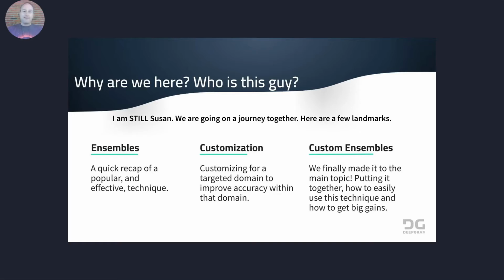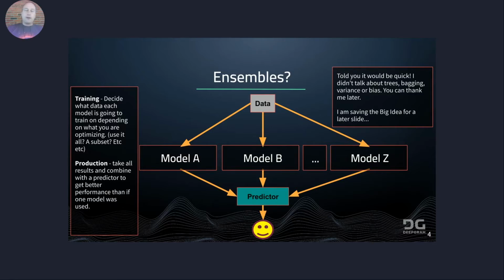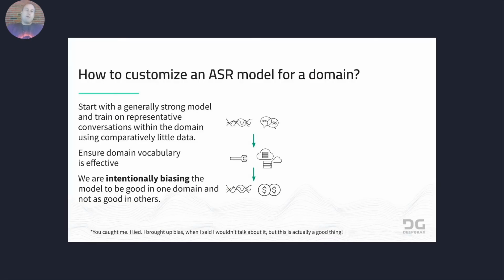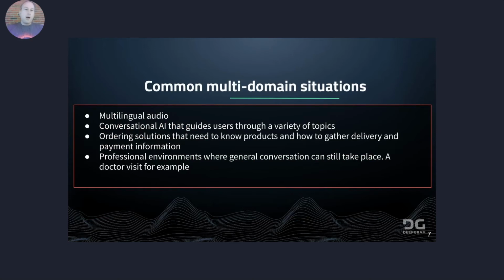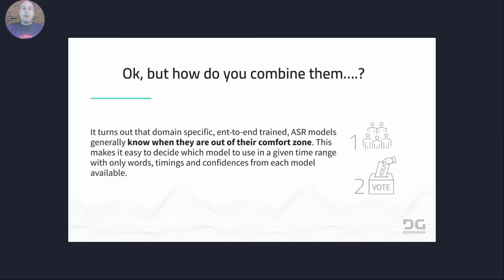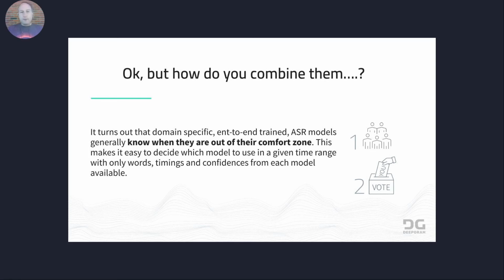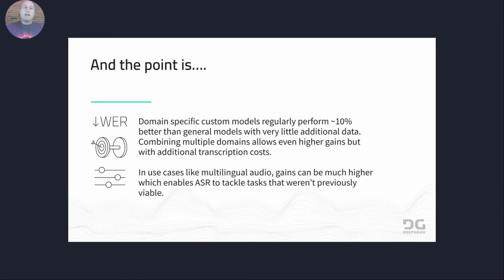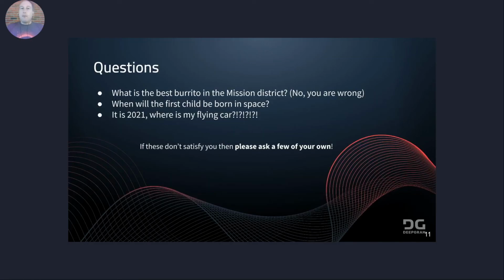Using Custom Model Ensembles to Improve Multi-domain Conversations with Deepgram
Conversations often cover multiple domains. Multilingual conversations, sales conversations switching to data entry information, and conversational AI with a multi-use case conversational flow are just a few examples where a conversation can switch wildly between domains within the same conversation. Customizing a single model helps, but using ensembles of targeted models instead of a single model can lead to even better performance.

Key Takeaways:

• What it takes to train several models

• Show some simple code to combine several models

• Results comparing a single trained model vs an ensemble of trained models

Jeff "Susan" Ward is a Research Engineer at Deepgram, where for the past four years, he has been exploring and innovating technological solutions in the realm of automatic speech recognition. His work has focused on automating the entire training pipeline with the intent to enable rapid customization across a variety of ASR use cases. He also has experience in automatic alignment, transcript cleaning, large-scale data management, automated training, and model design. Before joining Deepgram, Susan earned his master's from the University of Edinburgh and his pilot wings from the US Navy.

This talk took place at the Conversational AI for Enterprise Summit.

View more videos on Conversational AI on the RE•WORK AI Library